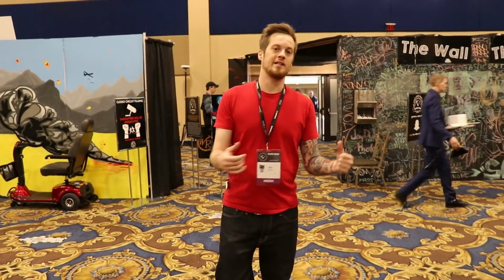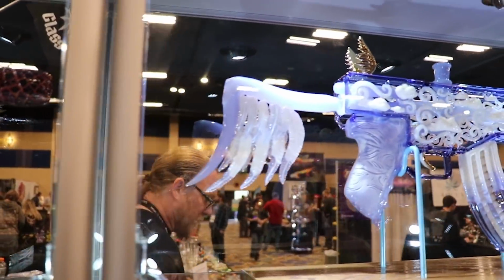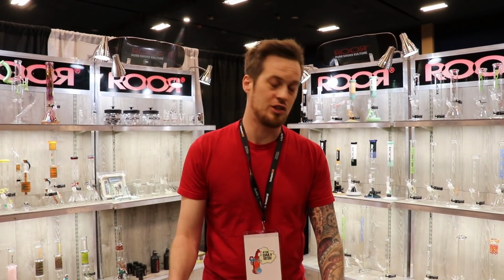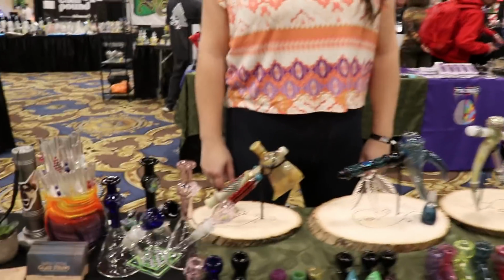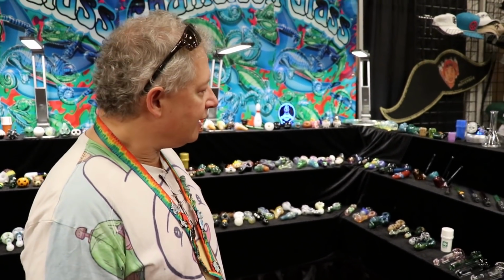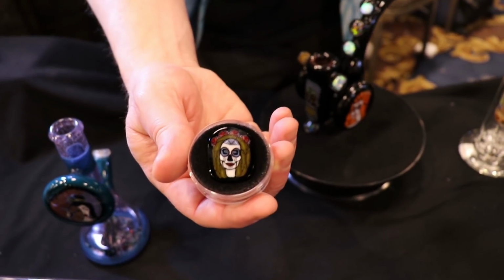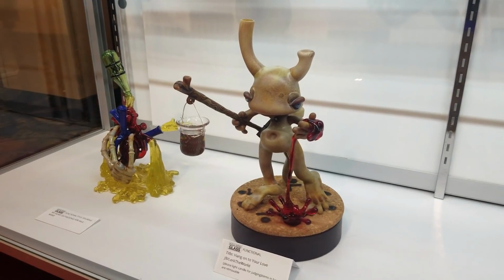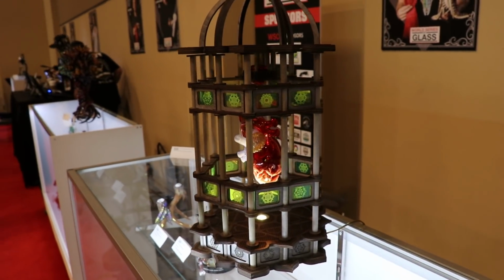Glass Vegas Expo 2019 Artist Interviews and Walkthrough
In this episode, we take you to Glass Vegas 2019! The best place to find new glass blowers, shop for the best dab rigs, and see who's who of the glass industry.

This is a 3 day wholesale expo at The West Gate in Las Vegas, Nevada. It's open to businesses only Giving all of the glassblowers a chance to get their pieces and art out to all of the shops located across the US.

The expo itself though, is cool! Not only are you there to buy glass, but they have a lot of other side events and attractions too. From a boro derby, tea lounge, glass competitions, silent auctions, and more! There was honestly so much content to film that we couldn't fit it all in one video.

This year we focused on the Artists themselves. We want to showcase the industry and share the stories from the people making the glass. You always see the art but not the people behind it.

We have a lot of interviews in this video. From big names like SALT glass, HicDogg, and Tammy Baller. To new and upcoming artists like Pandemic Glass, Flame Princess Glass, Colt Glass, and many more!

Hope you guys liked it! As always, we're open to feedback and suggestions on how to make our video's better for you guys.

We did end up buying the inside out bong from Hamms Waterworks and is available on our website! :)